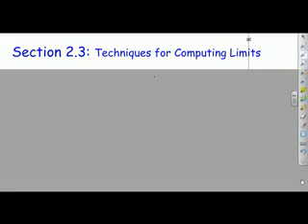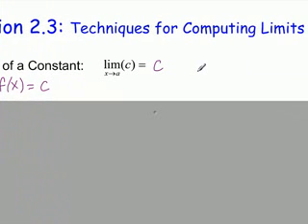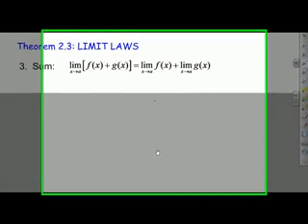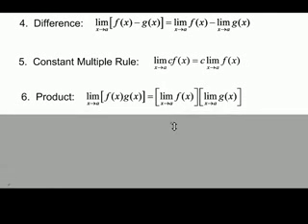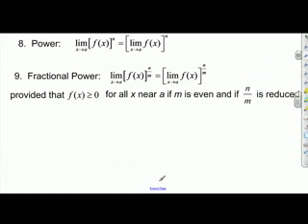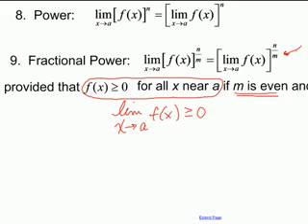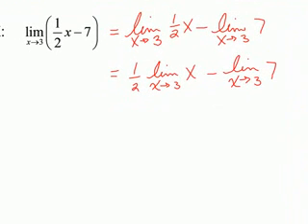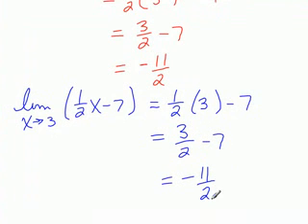Section 2.3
TeacherTube User: Jonessb

Introduction to Limit rules